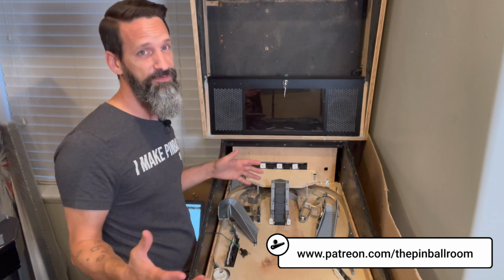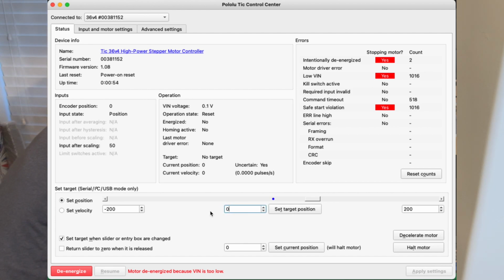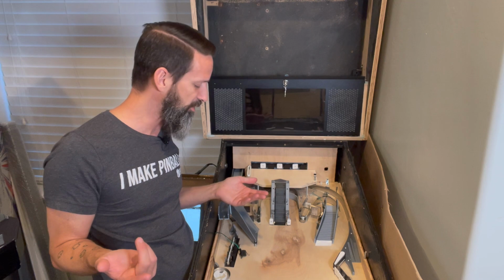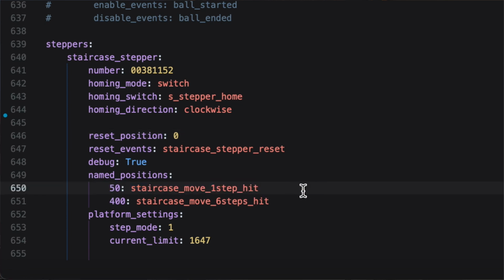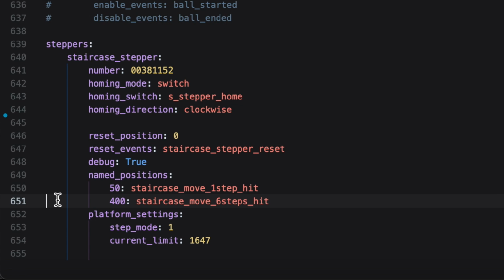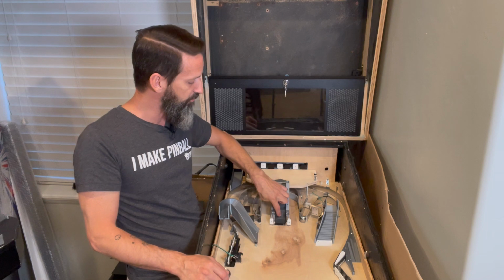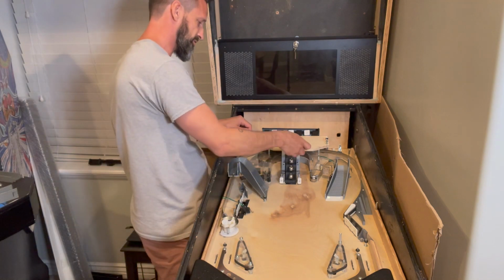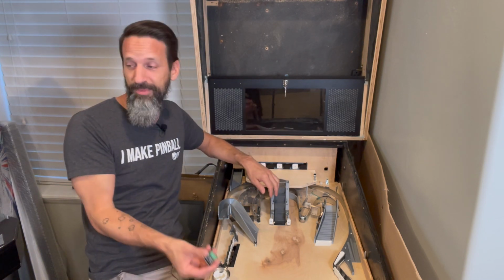HOW TO MAKE A PINBALL MACHINE: Stepper Motors 101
Everything you need to get a stepper motor working in MPF! In this video I show how I got my stepper motor connected, configured and working within the MPF software platform so it moves every time a switch is hit.

Table of Contents:

 0:00 Intro
 0:32 Supplies needed
 0:58 Wiring the stepper
 2:38 Tic Control Center App
 4:34 MPF config code
 6:47 Homing switch and code
 9:14 Named positions
11:50 Step mode and current limit settings in MPF
15:05 Summary of steps
15:58 Current limitations of the MPF code
18:30 The importance of MPF's event_player
19:22 Test-run in a game
21:13 Big Milestone Announced!

Would you like to support me and my channel? Here's how

* Step-by-step Tutorial for getting the lower third of your pinball playfield powered, connected and flipping!

* Pinball Cabinet Fusion 360 file created by and shared with permission by John Marsh

As always, give me some feedback on what you liked and didn't like about this video - if there's anything you'd like me to cover in more detail, lmk!!!